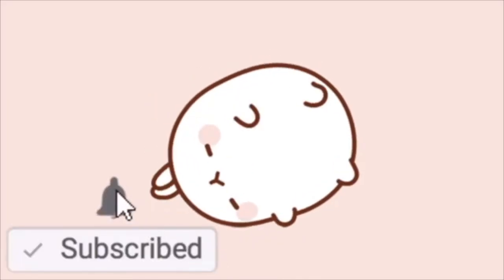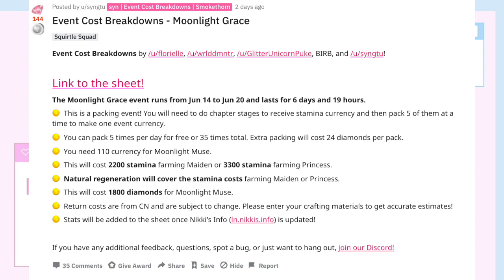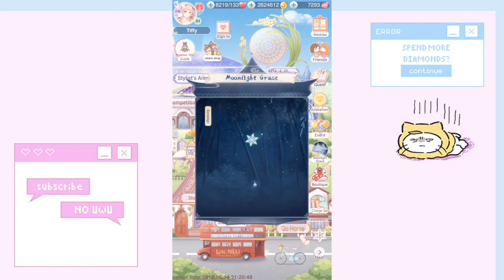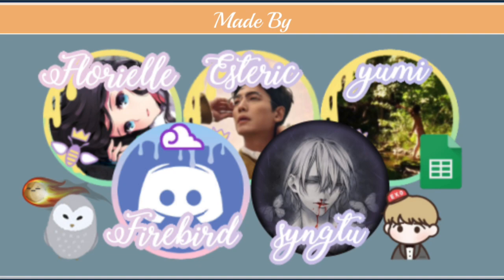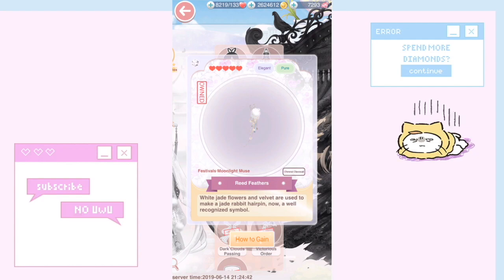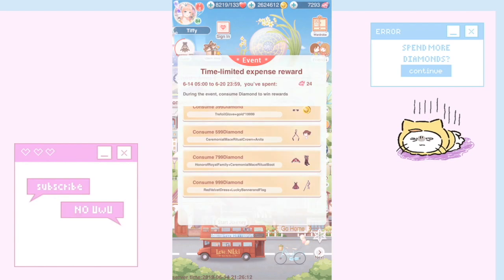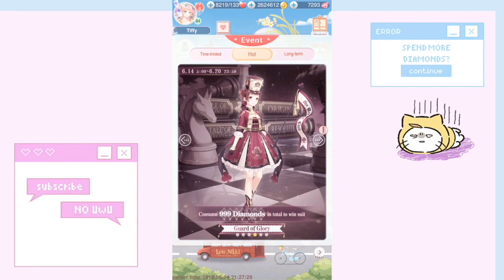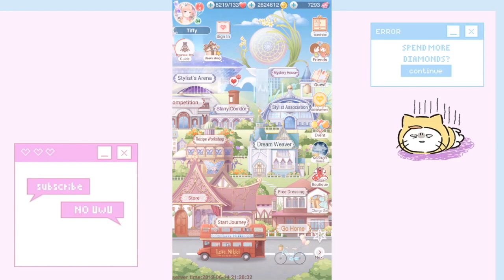Love Nikki - GeT GuARd oF gLOry fOr FreE wHeN yOu gEt mOoNLIgHt gRaCe [GUIDE]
🌝 Moonlight Grace - the full-moon night should be a time of reunion. Let's make a Moon Embroidery to convey yearning to dear one!
6.14 5am to 6.20 11:59pm(UTC-8), collect 'Rabbit Fur' in Journey stages to win the suit, with new makeup! Look the rabbit RED eyes!
👍 Like the Page and like this post, 3 cuties in the comment will WIN [280 Stamina] EACH by our girl the Moon fairy❤️ Tag and share to your friends who love the fairy theme!!
🐰The Cold Jade Palace, rabbit, and the fairy looking remind me of a heartbreaking love tale about Chang'e. Have you heard of it? Momo has posted the full tale in the comment, feel free to read it!

👇Click the pictures to see more details including the Moon Palace pictures.

🌞 Outdoor Music Festival Season
From 6.14 5am to 6.20 23:59(UTC-8), come to Miraland and join our outdoor music festivals!
- $0.99 Special Pack is ready! Space buns with glitters, a tambourine, a flower crown and face jewels! Shake and dance with us!
- The toadstools suit will be offered! $1.99 Only! Come to the woods and party with the little toadstools!
- Consume certain numbers of Diamonds to get the Flag girl [Guard of Glory].
🎵Which would you like for joining the festival?
Hit 👍 for the space buns girl. Hit ❤️ to pick the toadstools and Hit 😃 for the Flag girl! OR~ You could let us see your personal unique style!

They do amazing karaoke version of BTS songs!!

Composer : V.K克
Arranger : HOSKEY
OP / SP : 小巨人音樂 TINY GIANT MUSIC LTD.

Basically when you click this link and buy anything from Amazon, I get a few cents for the referral. 50% of earnings will go to a giveaway :) No pressure to buy, honestly I only get a few cents. It's negligible, so don't waste your time if you don't want to.